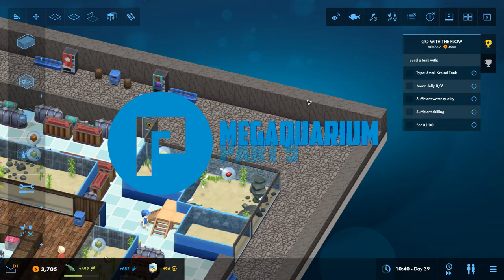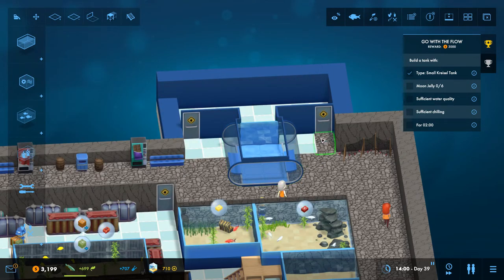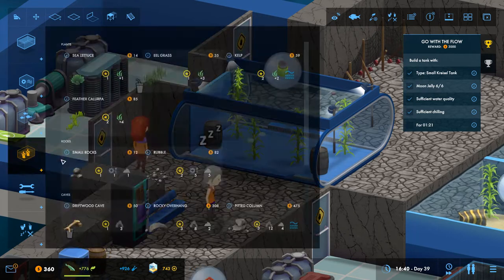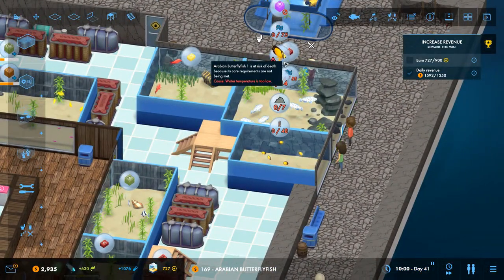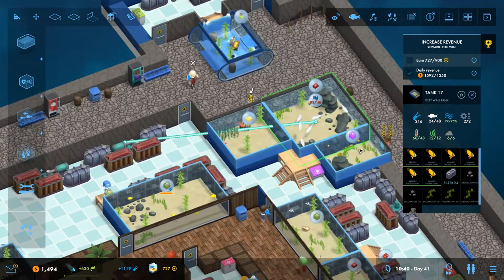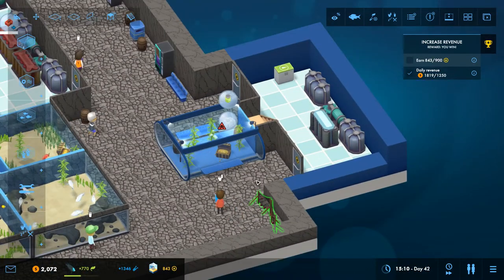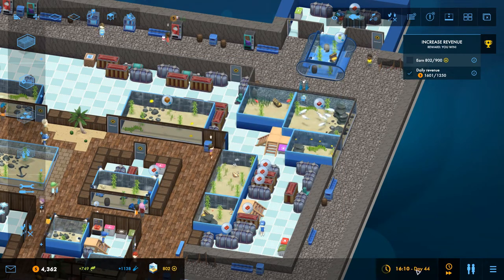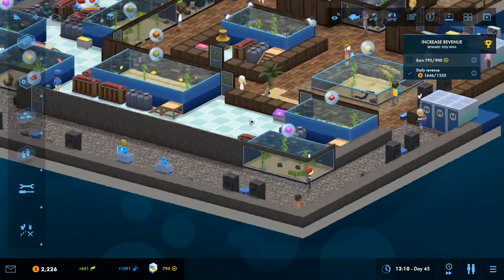Megaquarium / First Look - Part 9 - Aquarium Simulation Building Game! Jelly Fish!